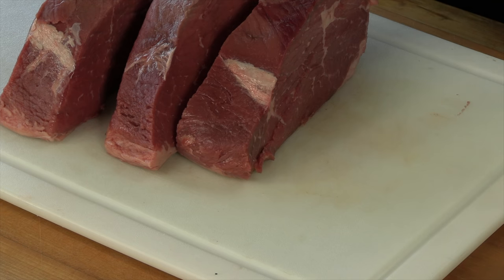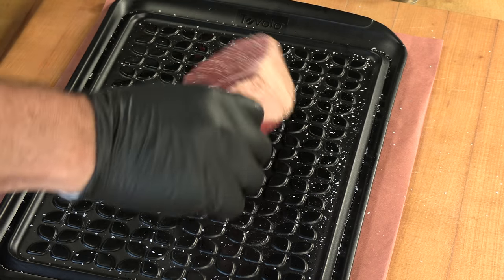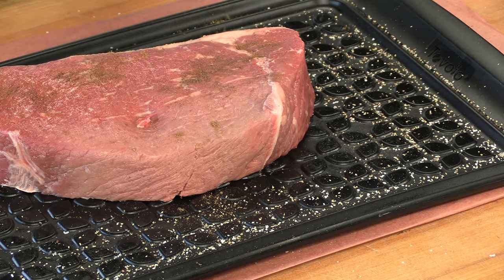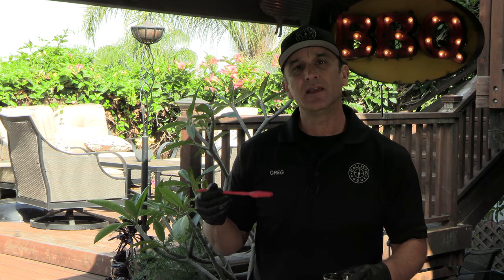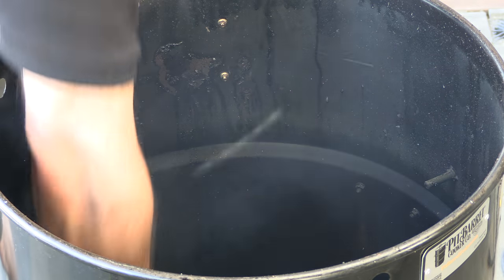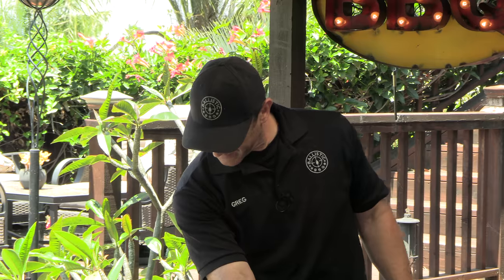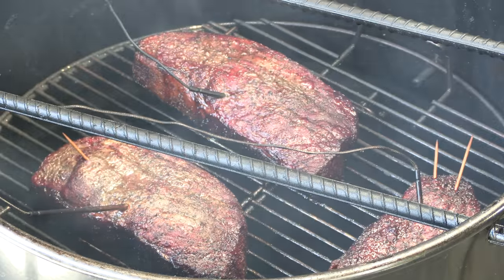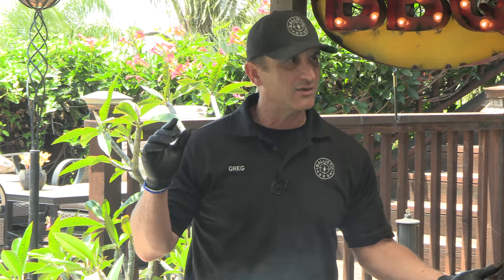Smoke Ring Experiment (3 ways) Using Celery Seed | BBQ Beef | Pit Barrel Cooker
I read a lot a of forum threads about smoke rings and lately, questions about celery seed has been popping up.  In this video I smoke 3 pieces of meat, with 3 different treatments.  Let's see what happens!